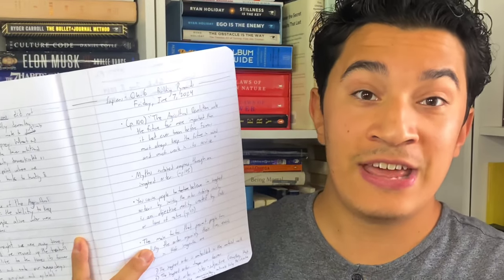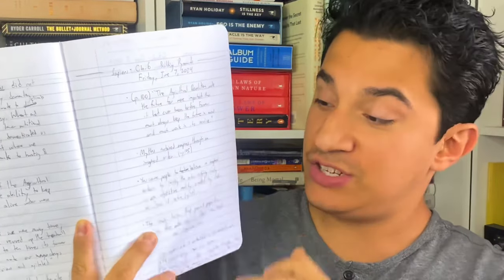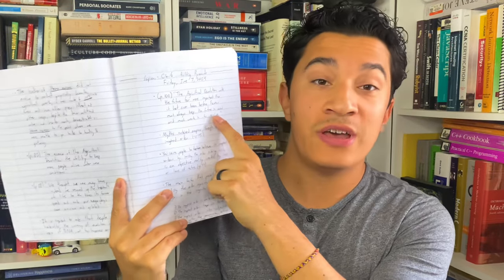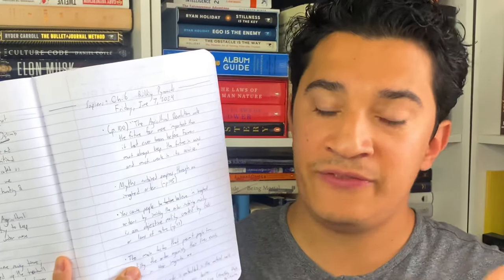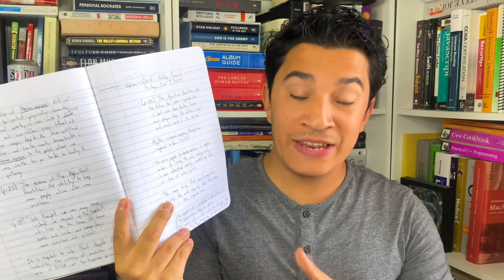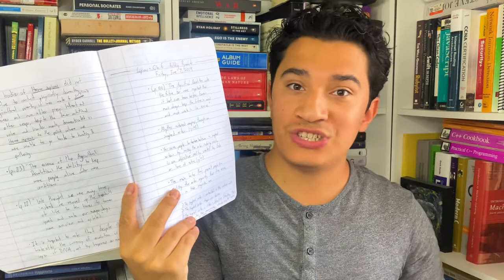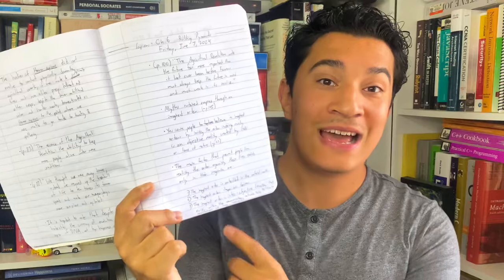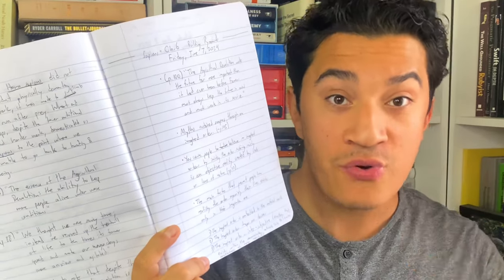How I Use My Commonplace Book to Read More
Remembering what we read enhances the experience. Though while it sounds silly, remembering what we read is tougher than it sounds. If you love reading but struggle to remember what you've read, this video is for you! Discover how to effectively use a commonplace reading notebook to capture and retain valuable information from books. Learn practical strategies to enhance your reading experience and make it more engaging.

📚 Commonplace Notebooks: Learn the benefits of maintaining a commonplace reading notebook to log and reference important information from books.
✍️ Note-Taking Techniques: Discover effective methods for documenting quotes, ideas, and key points during your reading sessions.
🎨 Visual Aids: See how simple drawings can help solidify and recall important concepts.
💡 Personalization: Understand that there are no strict rules—find the system that works best for you.
💻 Digitization Tips: Get tips on digitizing your notes for easy search and cross-referencing across different books and topics.

Remember, today is a great day to have a great day! Happy reading!

Reach out! @Mind Devs /  @DevNations  /  @DevNations: BookDevs   /  @PerezTheDev

How I Use My Commonplace Book to Read Efficiently | Learn How to Read More Books